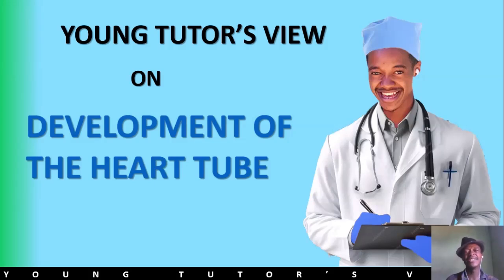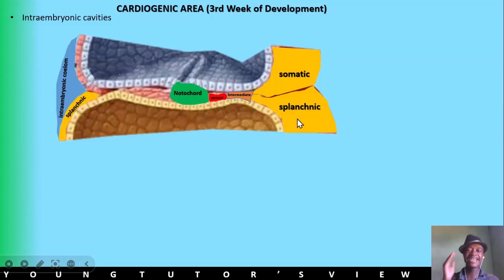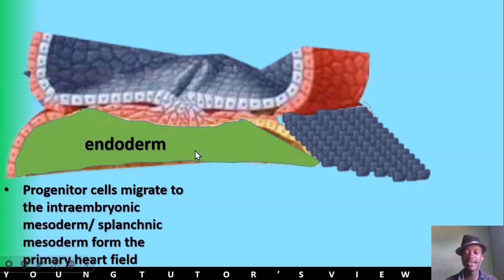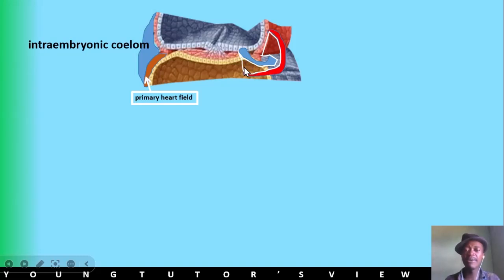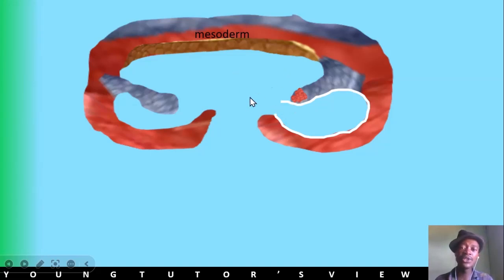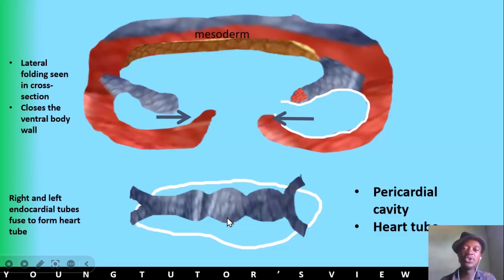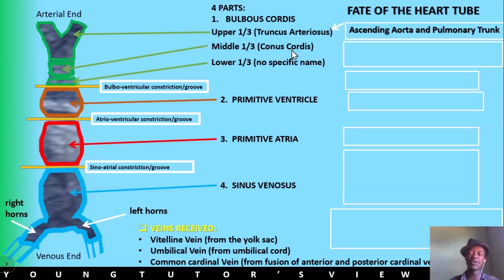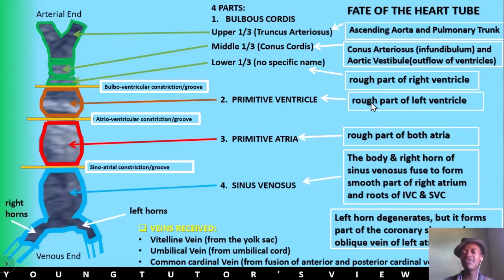Development of the Heart Tube (Young Tutor's View)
Check out how the heart tube develops in the 3rd week according to Young Tutor's point of view